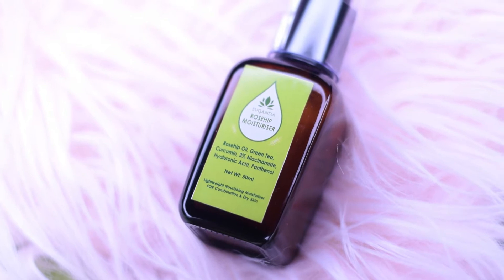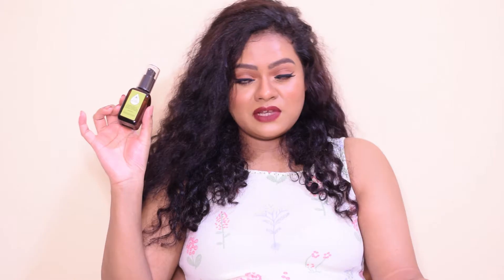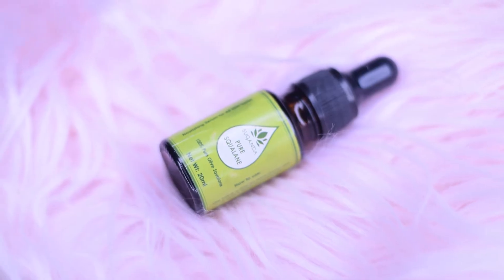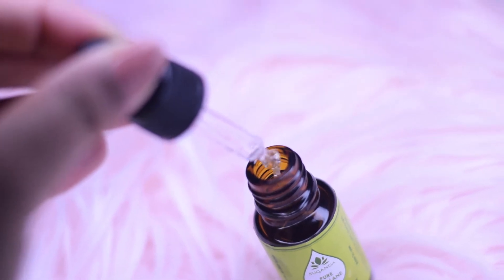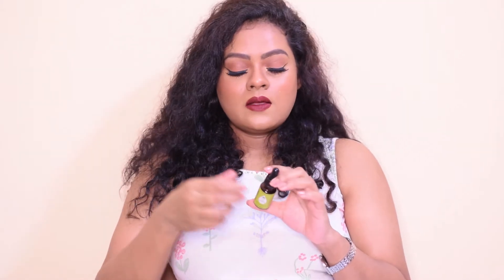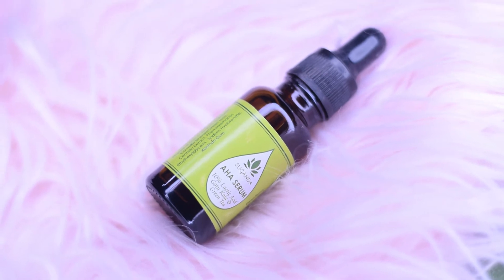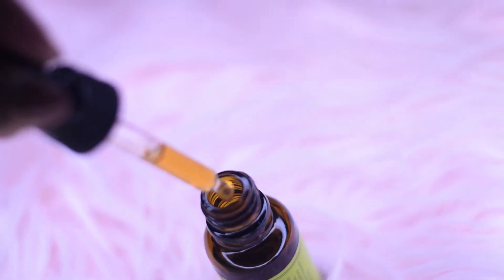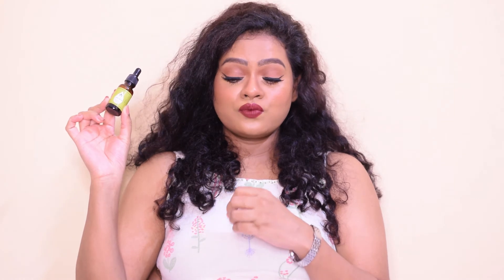SUGANDA SKINCARE PRODUCTS : HONEST REVIEW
Products mentioned in the video :

Suganda Rosehip Moisturiser
Price : Rs1000 for 50 ml

Suganda Pure Squalane
Price : Rs 750 for 20ml

Suganda AHA Serum
Price : Rs 699 for 20 ml